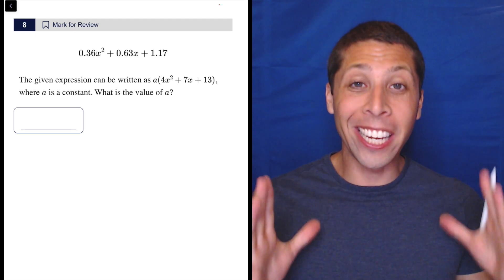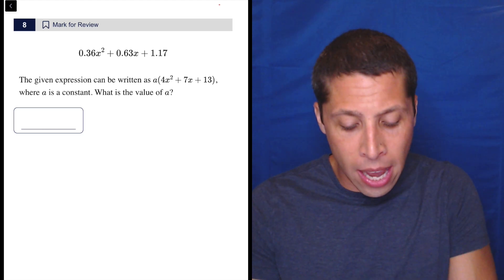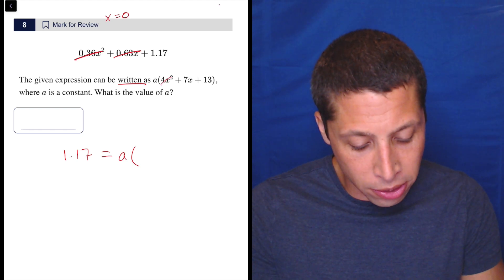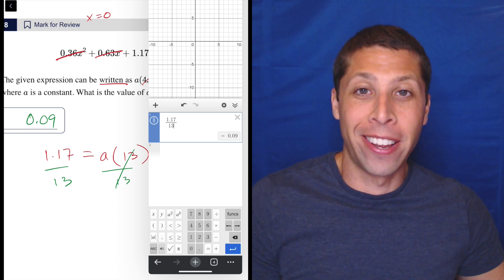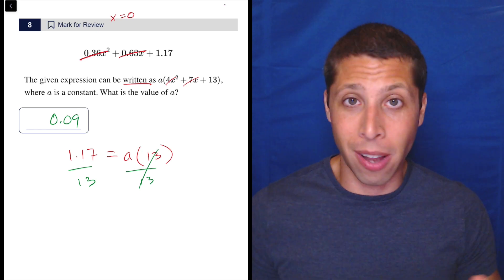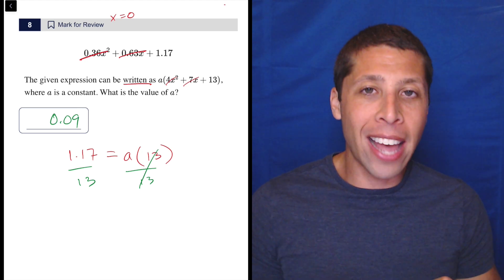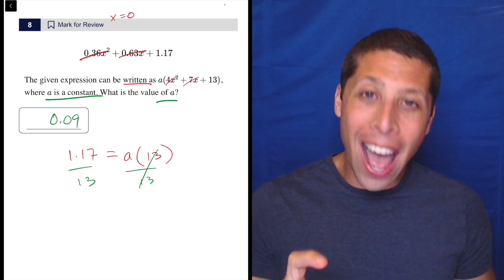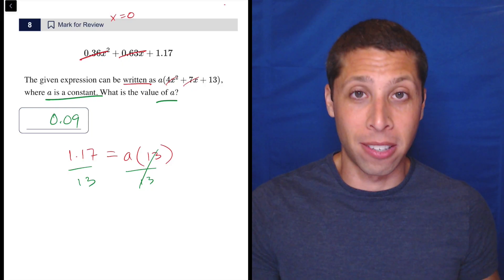Equivalent Expression Exercise, Qn. 8 (SAT Question Bank 5355c0ef)